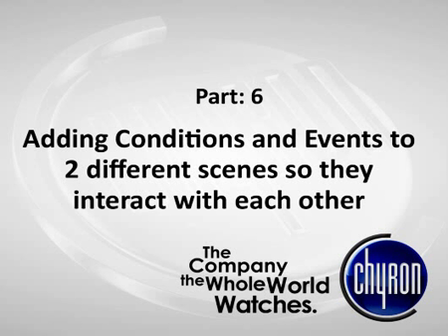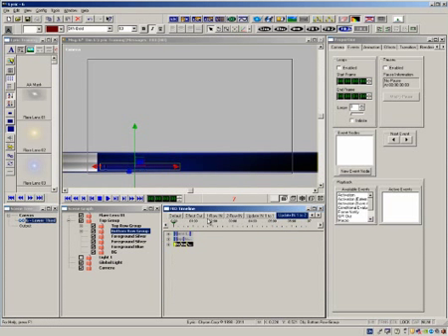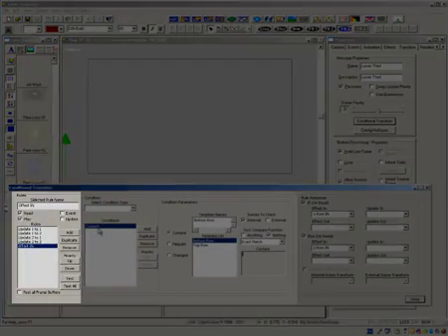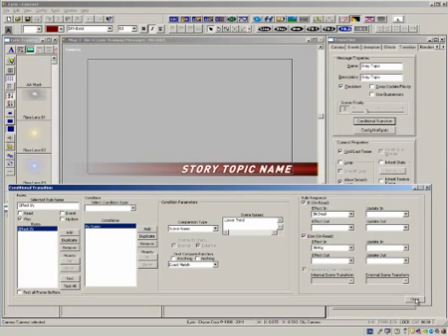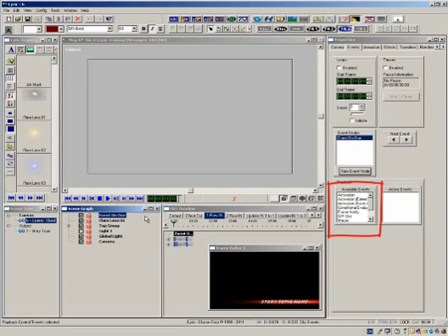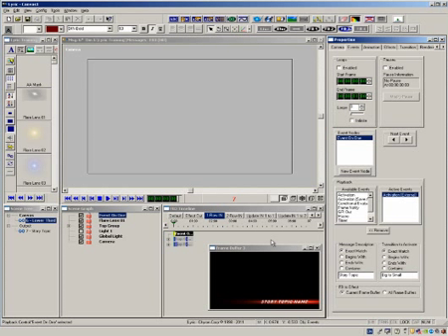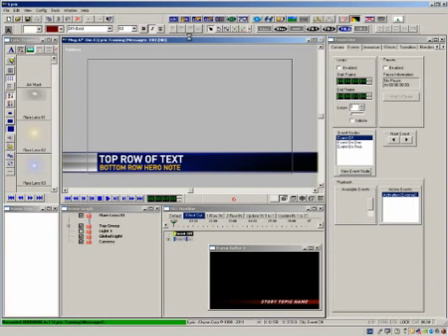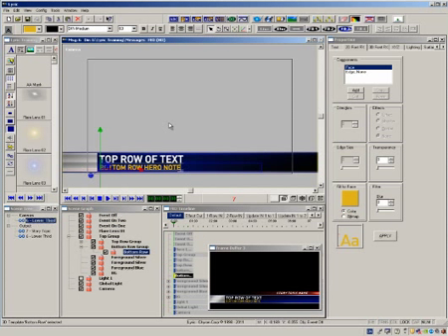LyricX - Tutorial (2011) - Conditions and Events for Two Different Interacting Scenes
In this tutorial, you will learn how to add conditions and events to two different scenes so they update and interact with each other in LyricX!